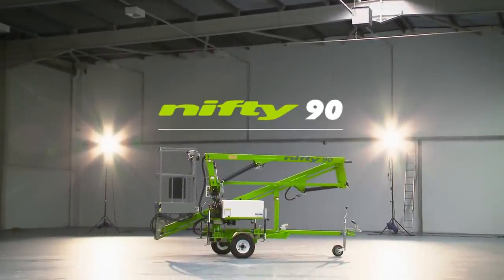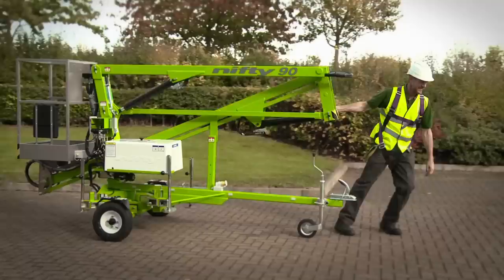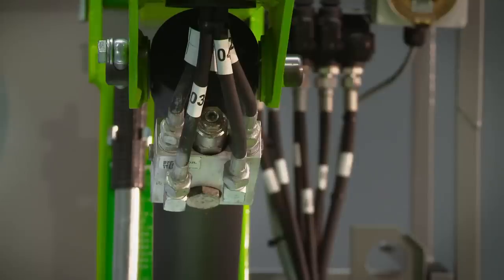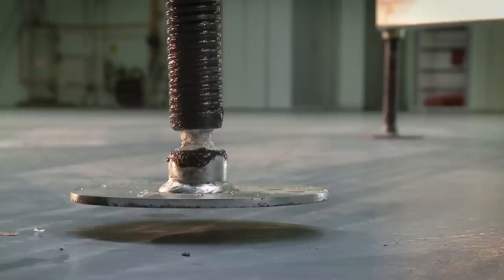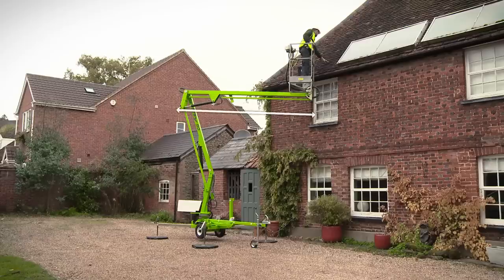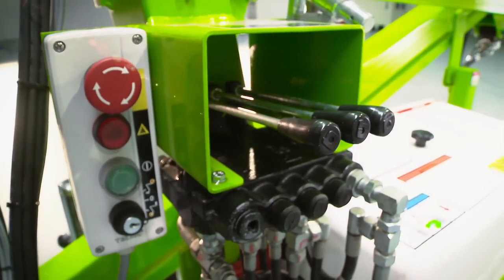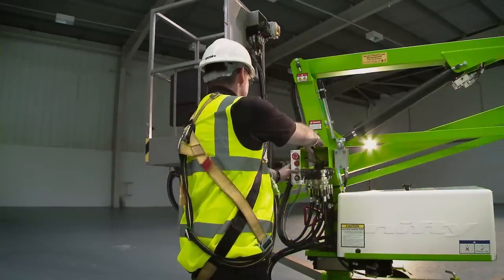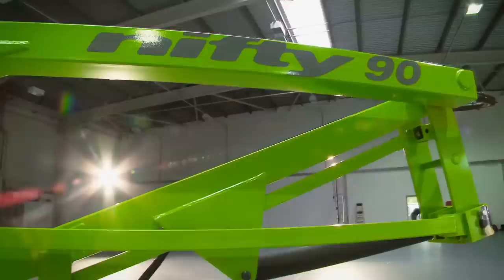Nifty 90 Product Video | Trailer Mounted Cherry Picker from Niftylift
The Nifty 90 trailer mounted cherry picker is a fast and cost effective alternative to ladders and scaffolds. Offering a 9.5m (31ft 2in) working height and 3.5m (11ft 6in) of working outreach, the Nifty 90 is even compact enough to pass through a 0.90m (2ft 11in) opening.